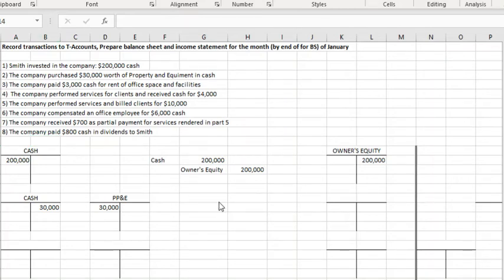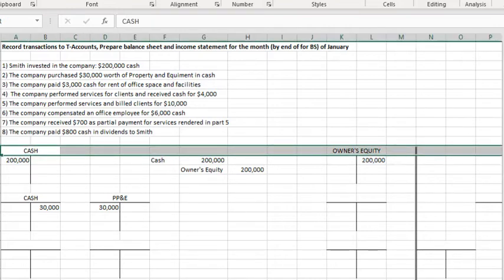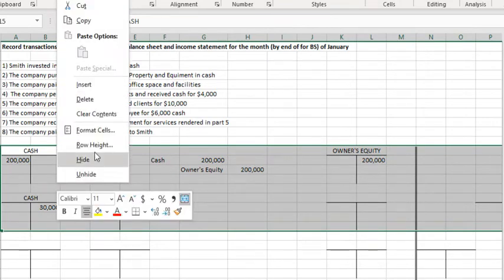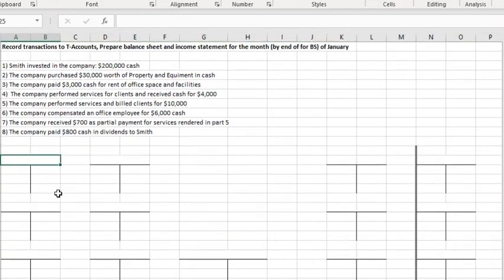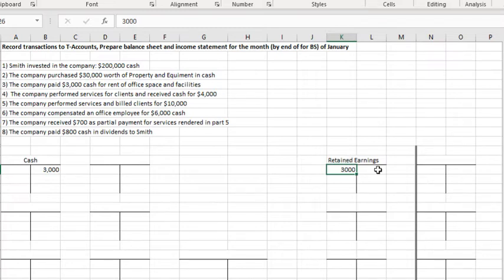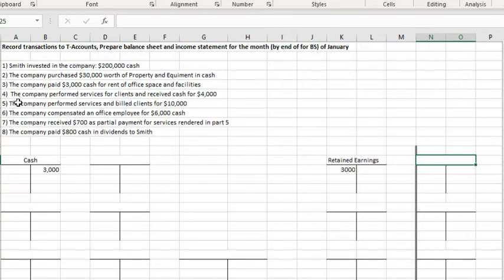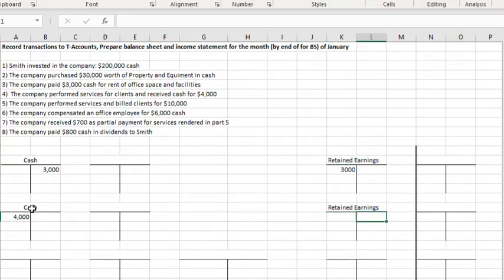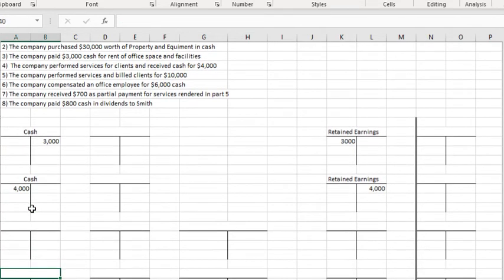Financial Accounting 2.2 Recording transactions, posting journal entries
We are going to continue recording transactions, posting journal entries.
There is a set of journal entries you need to know in introductory accounting and "this library" of entries will help you understand how and why transactions are posted in a specific way. Once you are familiar with the most frequently used transactions, then it is a matter of repeating them over and over again in real world. Because in real world, you will have the same transaction (with probably different $ amounts) posted over and over again. So once you know how to post a specific transaction you are good for the rest of the semester. (and in real life, if you choose accounting as a profession)

To access the Excel I worked on in this video, please click on the Google Drive